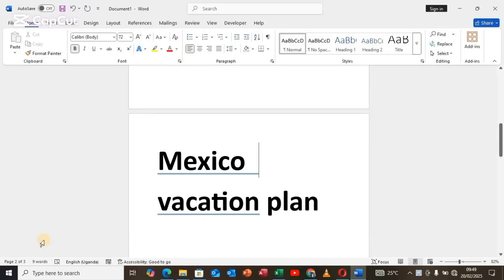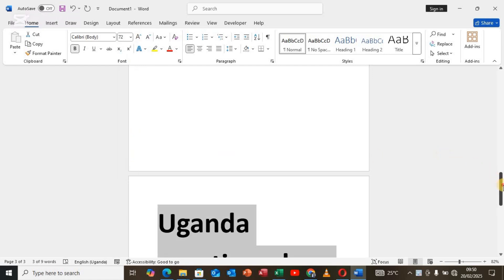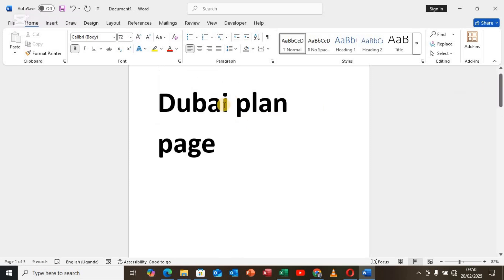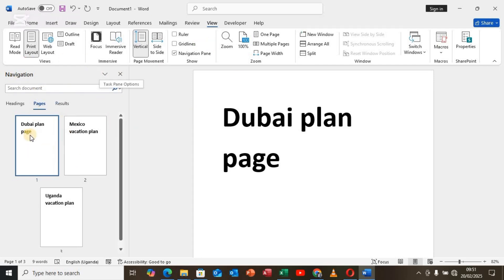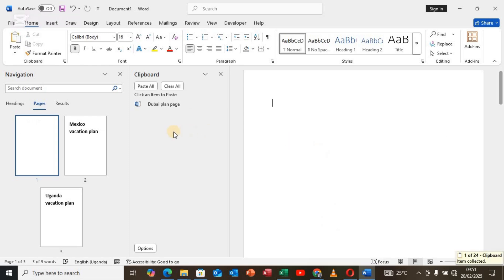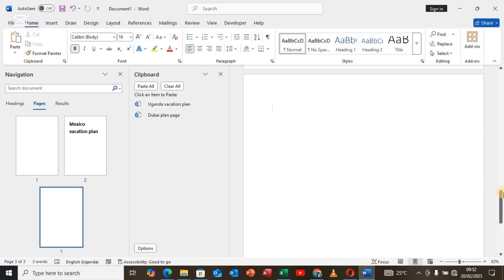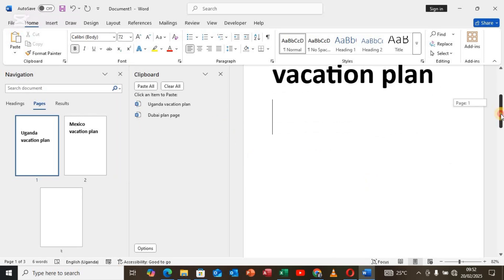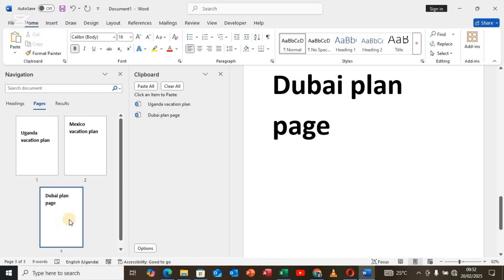How To Rearrange Pages in Word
msword Learn how to rearrange pages in MS word document. It's very easy to rearrange pages in Microsoft Word.